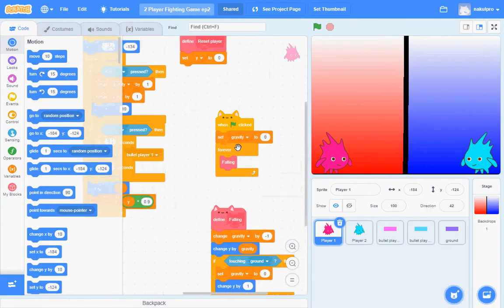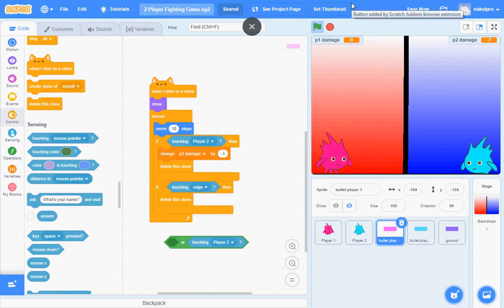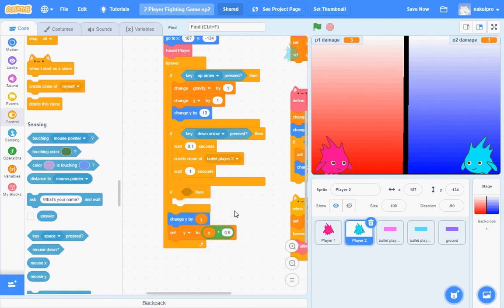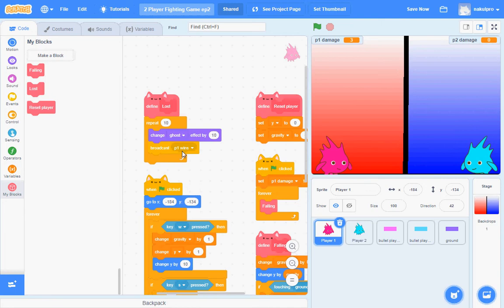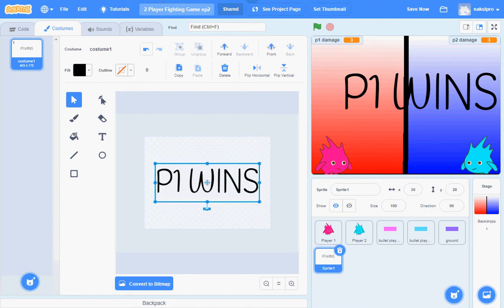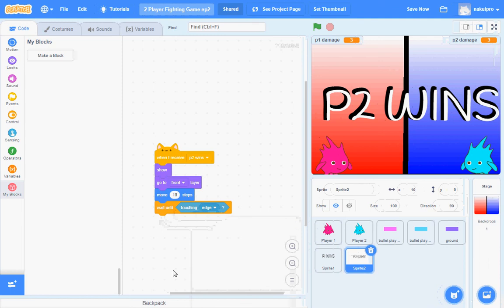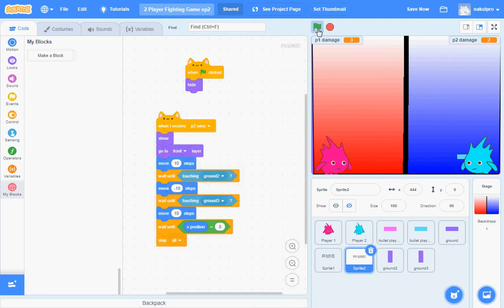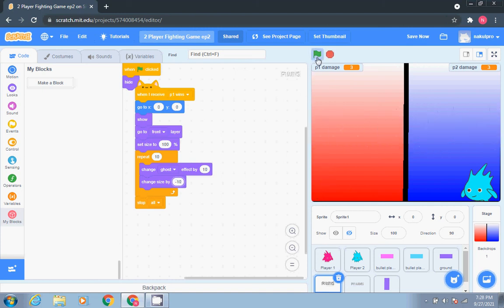gobo fighting game part 3 p1,p2 wins | scratch